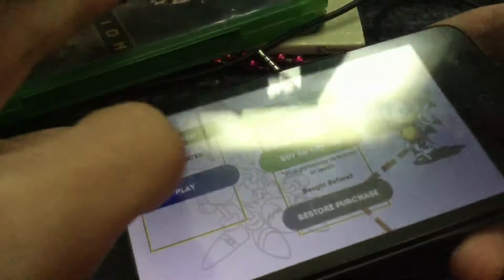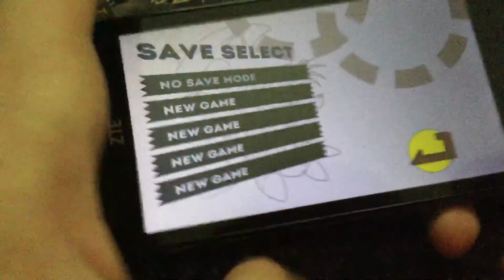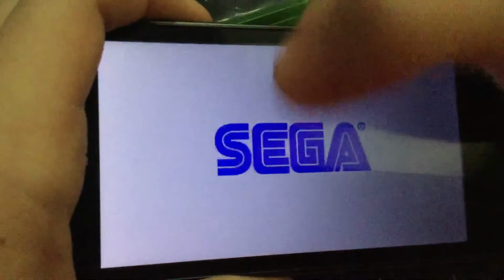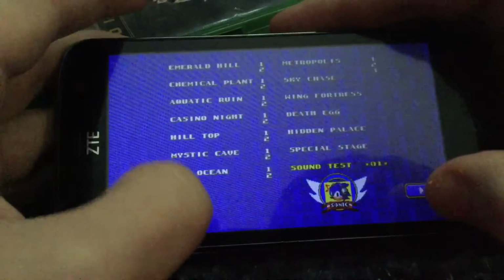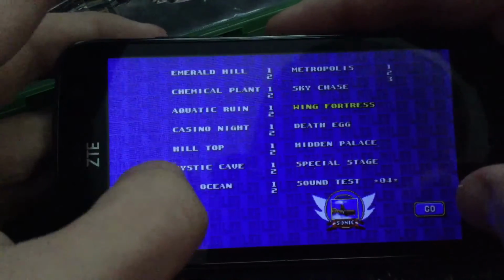How to Get Debug for Sonic 2